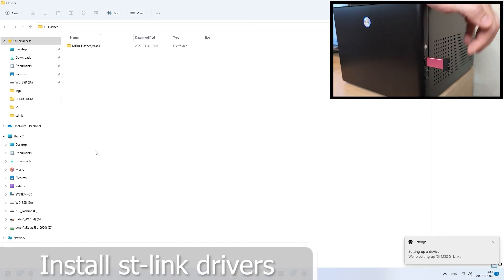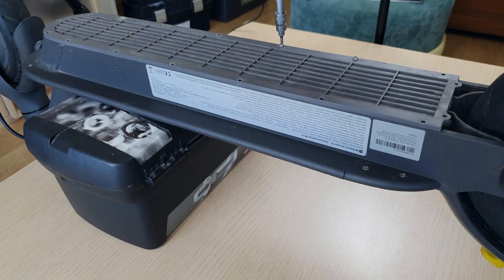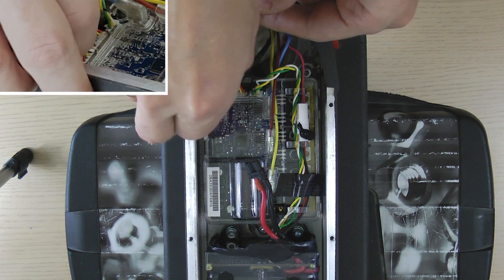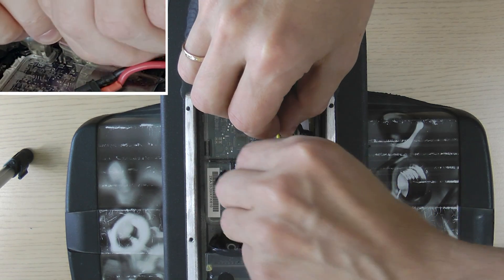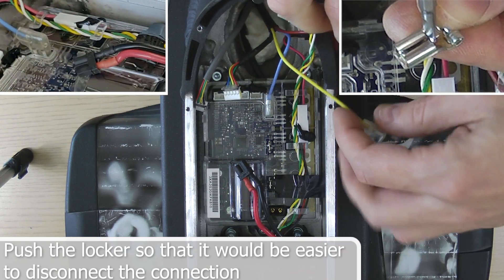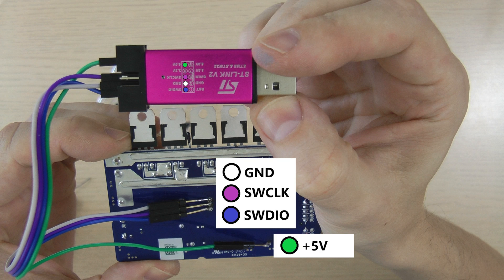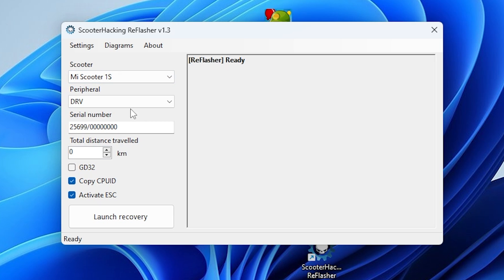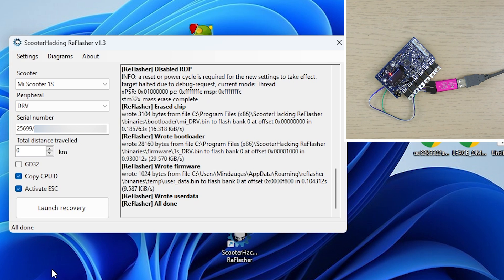Flashing Xiaomi electric scooter ESC board with STLINK (Non-Responsive Power Button fix)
What to do if the scooter power button does not respond after flashing.
Here is how to flash a bricked ESC board on Xiaomi electric scooter.

St-Link_v2 Adapter
Soldering Iron Kit
Single Row Male Pin
No Clean Flux&Desoldering Braid
Isopropanol IPA 99.9% - Cleaning Alcohol